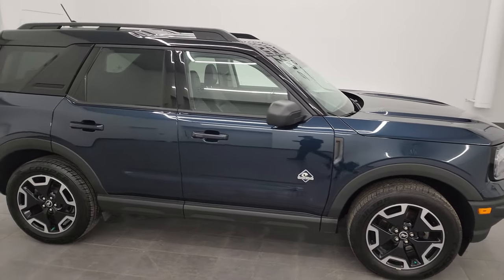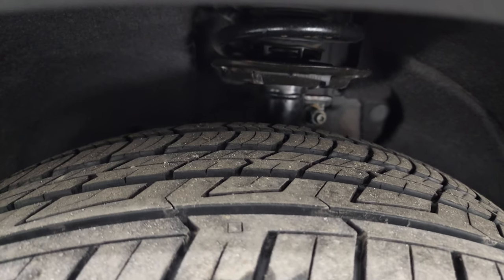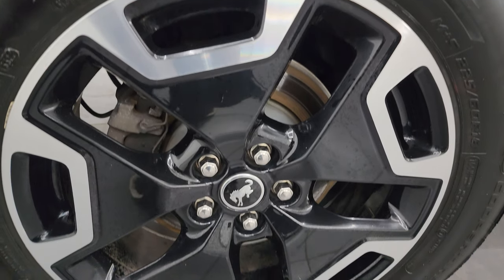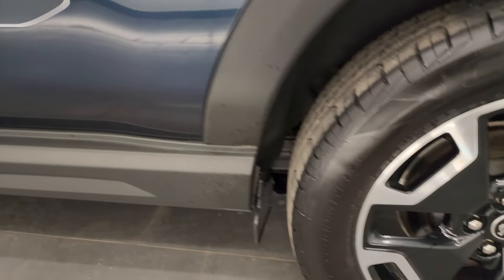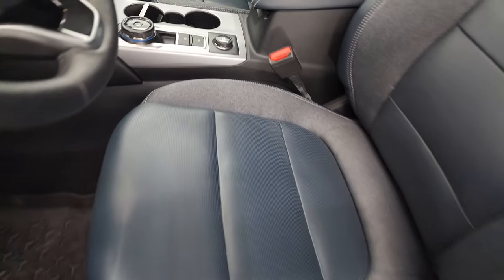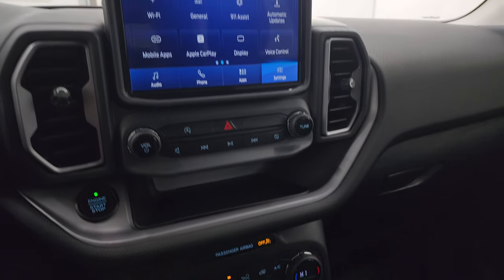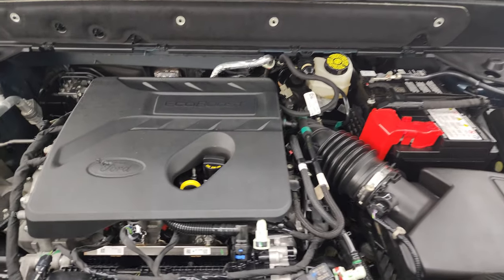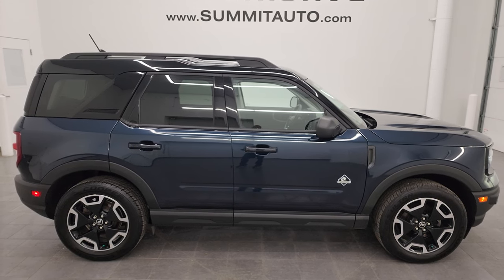2021 FORD BRONCO SPORT 4X4 OUTER BANKS ALTO BLUE 4K WALKAROUND 23T131B SOLD!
This 2021 FORD BRONCO SPORT OUTER BANKS EDITION 4X4 IN ALTO BLUE METALLIC AND NAVY PIER BLUE INTERIOR FOR SALE IN FOND DU LAC OSHKOSH WISCONSIN 54935 is the vehicle we did walk around review of today.

Thank you for checking out this video of this 2021 FORD BRONCO SPORT OUTER BANKS EDITION 4X4 IN ALTO BLUE METALLIC AND NAVY PIER BLUE INTERIOR FOR SALE IN FOND DU LAC OSHKOSH WISCONSIN 54935

STOCK: 23T131B
PRICE: $24,999
MILES: 51,012
MAKE: FORD
MODEL: BRONCO SPORT
VIN: 3FMCR9C67MRA59393
LOCATION: FOND DU LAC OSHKOSH WISCONSIN, 54937 TRUCKS ON 41

1 OWNER! CLEAN TITLE HISTORY! CLEAN CARFAX! 1.5 Liter Turbocharged I3 Ecoboost Engine, 181 Horsepower, 190 LB-FT Torque, Outer Banks, 8 Speed Automatic Transmission, Automatic Transmission Center Console Shifter, Four Wheel Drive 4x4 G.O.A.T. Go Over Any Terrain 4wd System, Reverse Backup Camera Rearview Camera, Blind Spot Monitoring with Rear Cross-Path Detection, Start / Stop Technology Start/Stop, Dual Power Heated Seats, Non Smoker, Navy Pier Blue Cloth and Leather Seats, Bucket Seats, 2nd Row Bench Seating, Towing Package with Receiver Trailer Hitch and Trailer Wiring Tow Package, Power Mirrors with Built-in Directional Signals, Advancetrac with Roll Stability Control Traction Control, Cooper CSS Ultra P222/50 R18 Tires, Painted and Polished Aluminum Rims Premium Wheels, Four Wheel Disc Brakes, LED Fog Lights, LED Headlights, LED Running Lights, LED Tail Lamps, Reverse Sensors, Roof Rack Rails, Securicode Driver Side Doorcode Keyless Entry, Blind Spot and Cross Path Detection System, Easy Fuel Capless Fuel Fill, AM / FM Radio Tuner, Sirius/XM Satellite Radio Capabilities Sirius / XM, Sync 8" Touchcreen Radio, FordPass Feature, Microsoft SYNC System with Bluetooth, Hands-Free Audio System Blue Tooth, Android Auto Compatible, Apple Car Play Compatible, USB C Jack, USB Jack Portable Audio Connection, Intelligent Access with Push Button Start, Keyless Entry with Factory Remote Start, Push Button Start, Power Raise and Close Rear Gate, Rear Window Defroster, Adjustable Height Seatbelts, Driver and Passenger Front Air Bags, L.A.T.C.H. Child Safety System, Side Curtain Air Bags SRS Safety Restraint System, 2nd Row Power Windows, Heated Steering Wheel Multi-Function Steering Wheel Controls, Compass, Outside Temperature Display and Mileage Display, Dual Multi-Zone Climate Control , Fold Down Rear Seats, Factory All Weather Floormats, Air Conditioning AC, Cruise Control, Power Locks, Power Windows, Automatic Headlights Autolamp, Tilt/Telescope Steering Wheel, 110V / 150W Auxiliary Power Outlet, 5 Year / 60,000 Mile Remaining Powertrain Factory Warranty, Whichever comes first, Alto Blue Metallic, ONE OWNER! CLEAN AUTOCHECK! Very very clean inside and out! This is one of the sharpest 2021 Ford Bronco suvs we have ever had on our lot! Make your move before this super clean 4wd is gone!